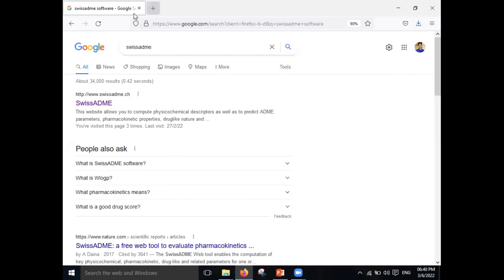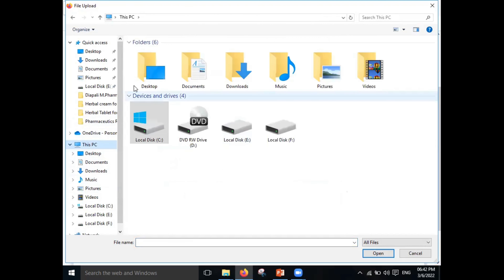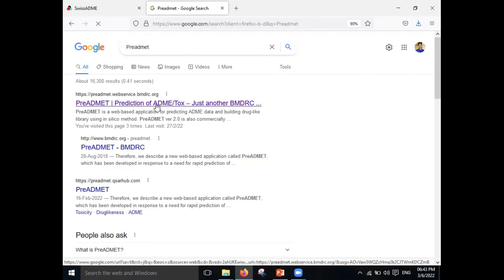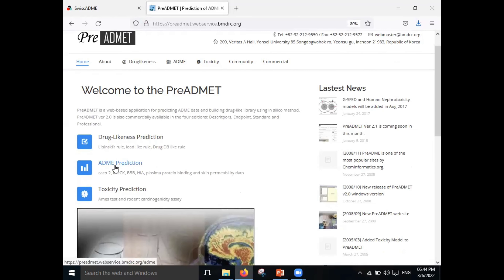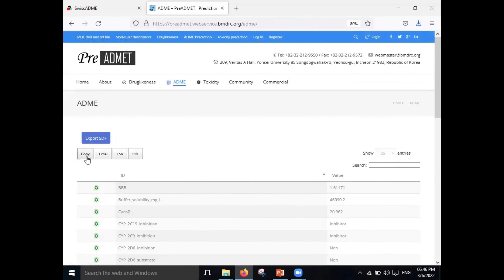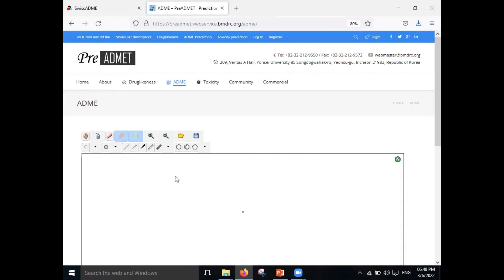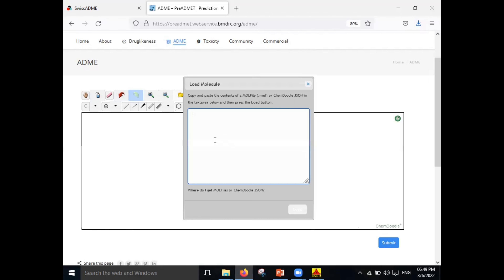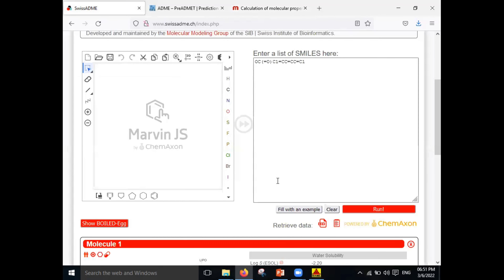How to Calculate ADME Properties l SwissADME l PreADMET l Druglikeness l By Ganesh Waghule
ADMET refers to Absorption, Distribution, Metabolism, Excretion, and Toxicity. It contains the pharmacokinetic profile of a compound

Regards
Ganesh Waghule